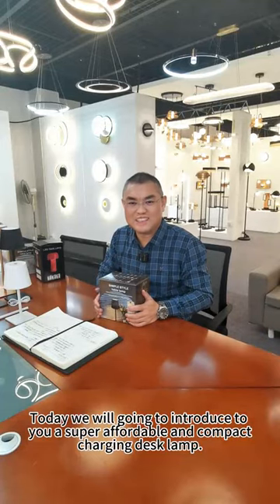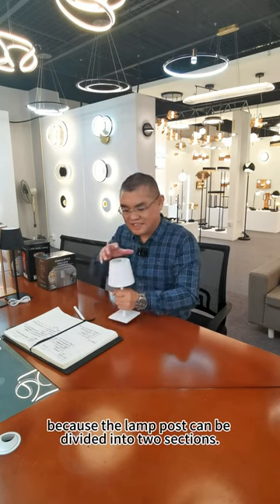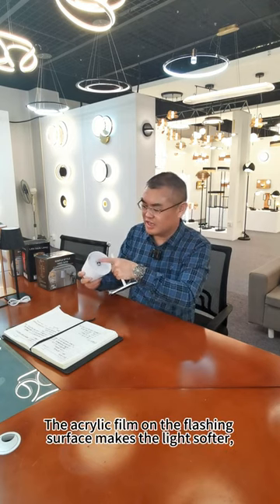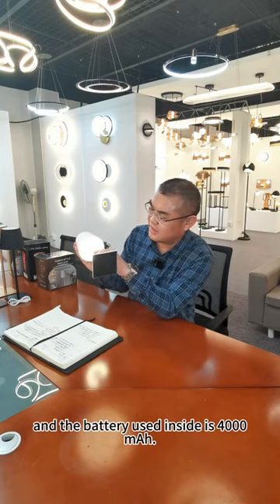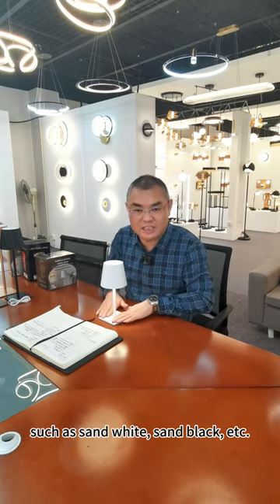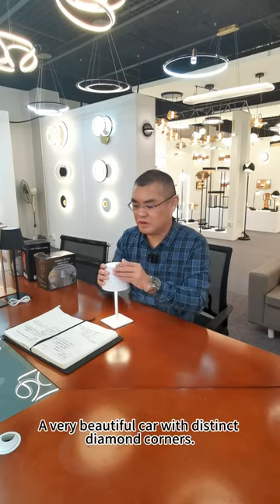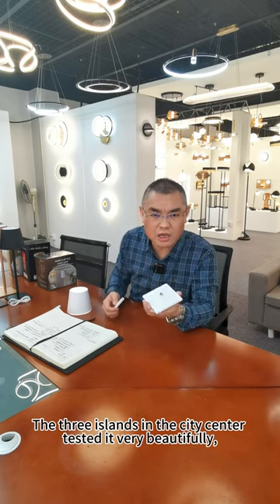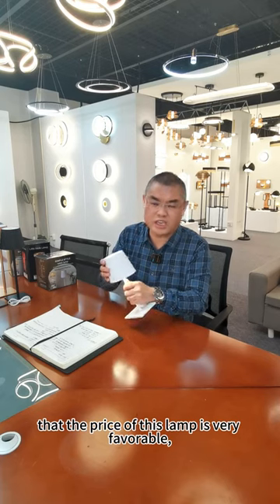super competitive price and hot selling led table lamps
The wonled's cost-effective and best-selling LED desk lamps use Type-C charging ports. The acrylic film on the surface of the lampshade makes the light softer. The color temperatures include 3000k yellow light, 6000k cold light, and 4500k neutral light. A long press will realize the dimming function from 5% to 100%, the minimum can only be 5%, and the maximum brightness is 100%. The battery used inside is 4000mAh, with a usable time of up to eight hours, and a full charge takes about four to five hours. The brightness of the desk lamp can be maintained at its optimal brightness for half an hour. After half an hour, the light attenuates by about 15% per hour until it is completely extinguished after 15 hours of use.